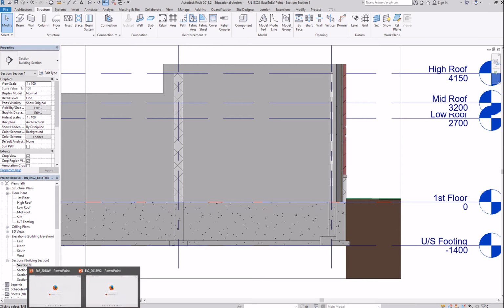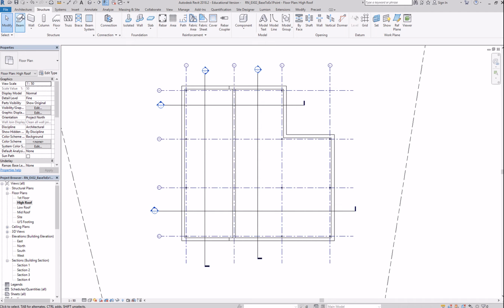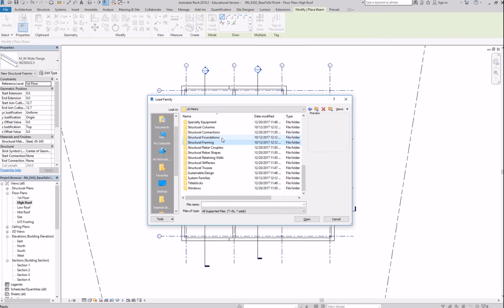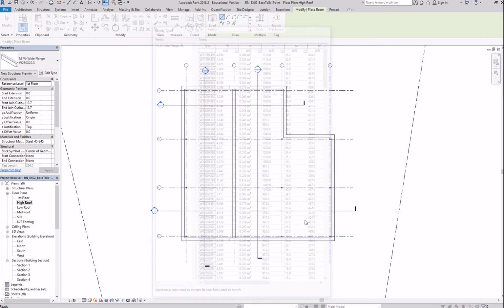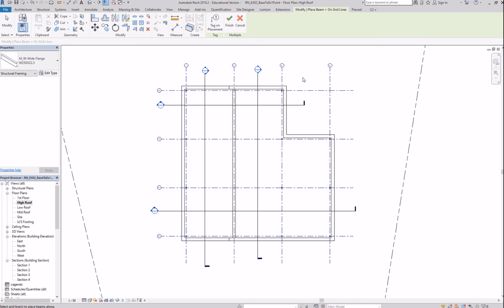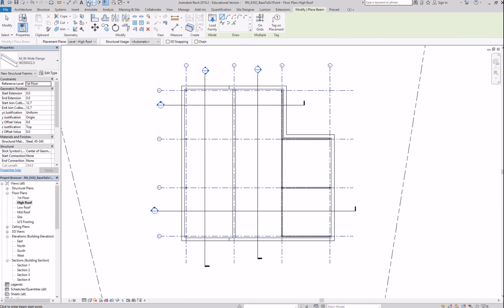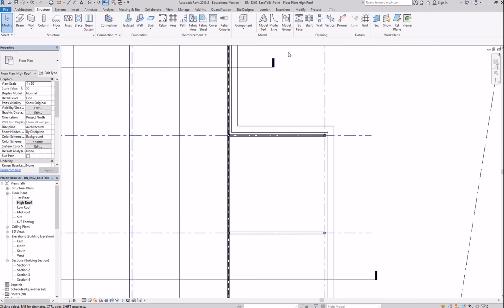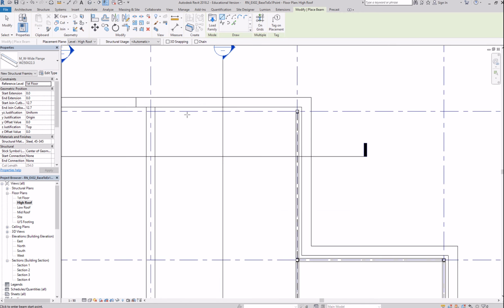9 EX2b High roof Beams